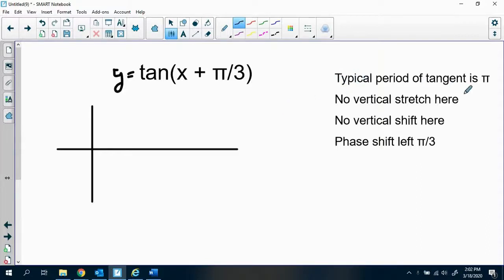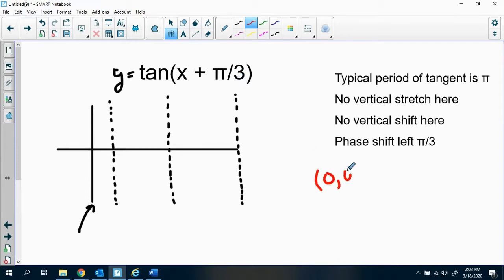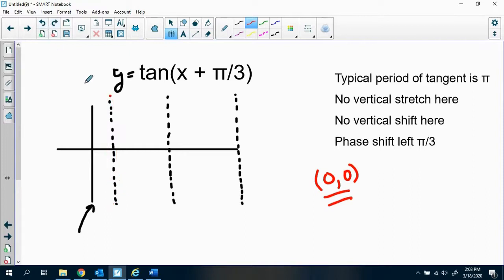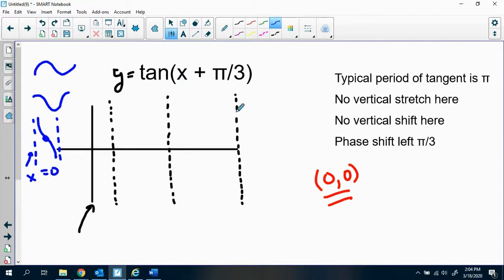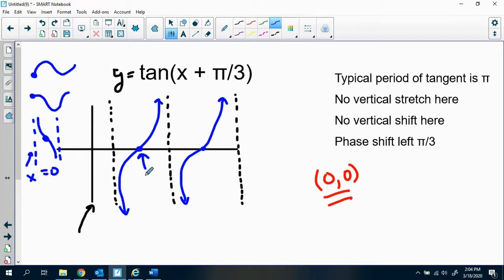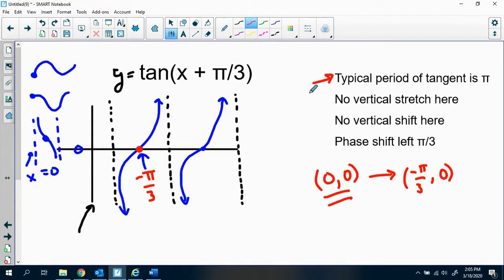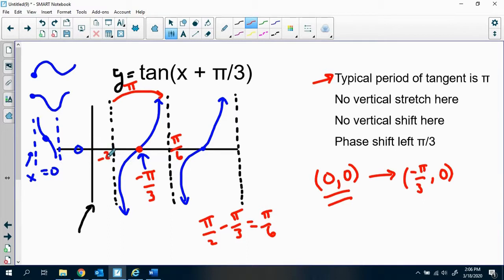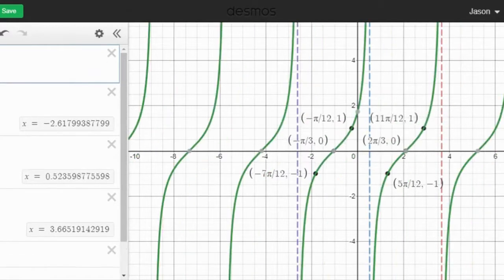Unit 8A Worksheet 11 Tangent Problem